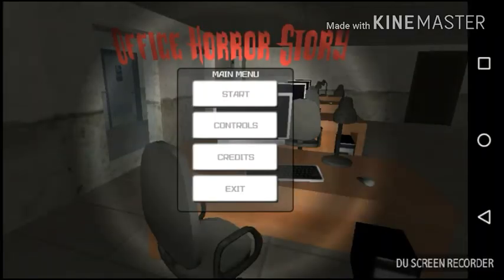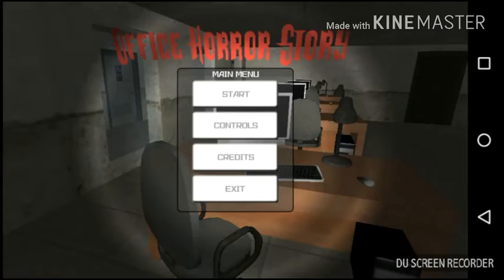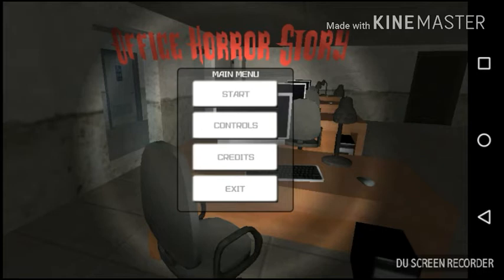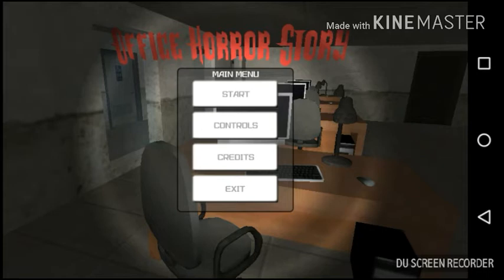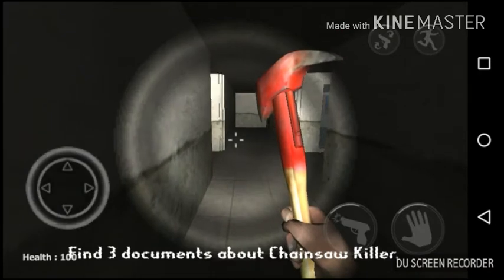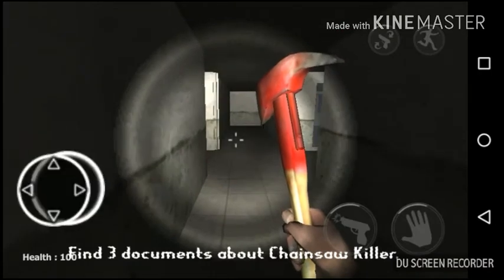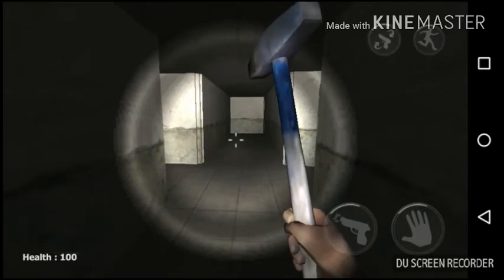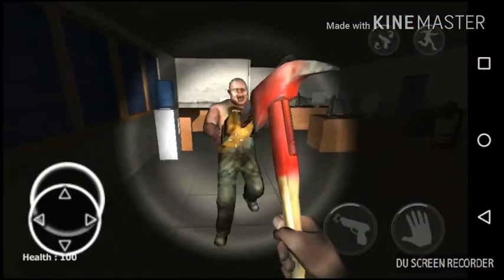I CAN'T CONTINUE THIS GAME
If you guys are interested in officer horror story then I recommend downloading it but if you just want to watch someone play it here's another YouTuber that can actually beat the game